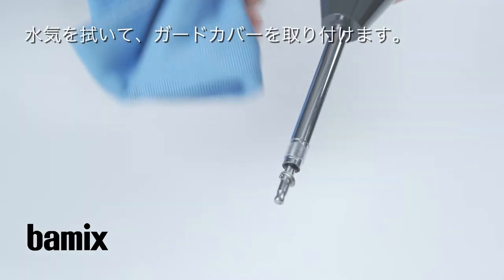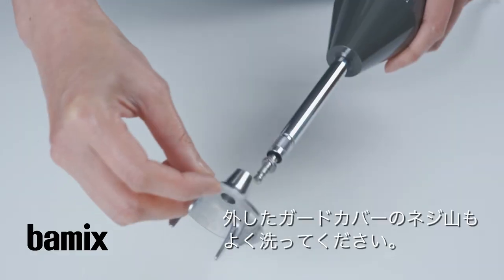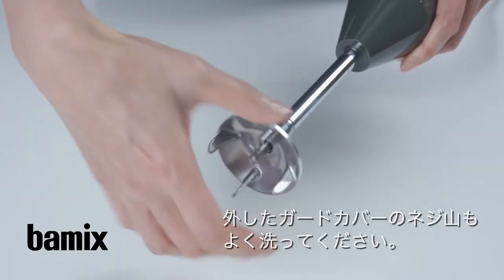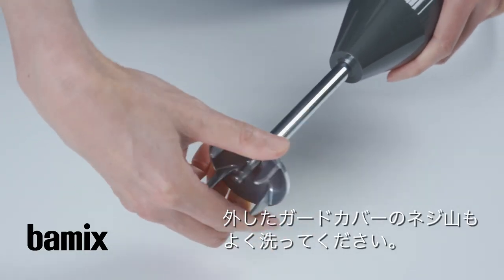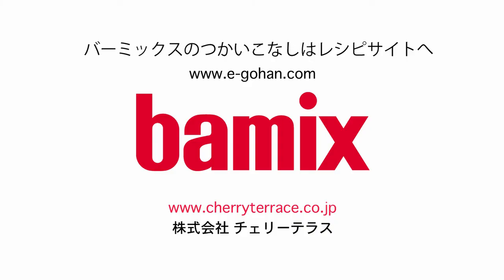回転軸の分解掃除と油差し【Bamix】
＊スイッチを押して音はするのに回転軸が回らないときもこのお手入れをしてください。
バーミックスを長く快適にご使用いただくために、月に1回はこのお手入れをしてください。

バーミックス使いこなしレシピ多数掲載のレシピサイト　e-gohanはこちらから⇒

そのほかのバーミックスお手入れ動画は下記をご参照ください。

Bamix Maintenance Movie Vol.1　バーミックス【日常のお手入れ】
ミンサー、ウィスク、ビーター、ニューミンサーを使用したあとのお手入れ

Bamix Maintenance Movie Vol.２　バーミックス【日常のお手入れ】

Bamix Maintenance Movie Vol.３　バーミックス【日常のお手入れ】

Bamix Maintenance Movie Vol.６　バーミックス【アタッチメントのメンテナンス】